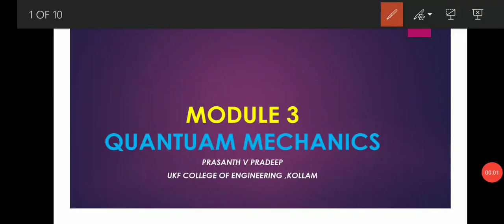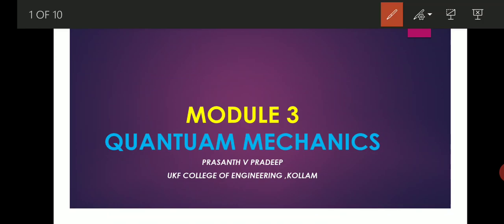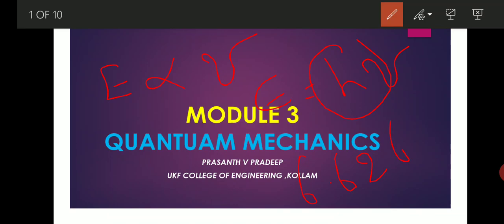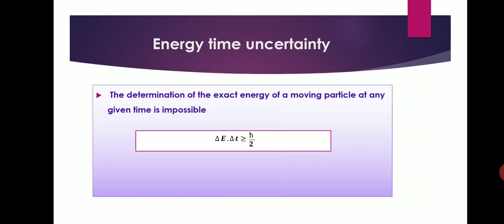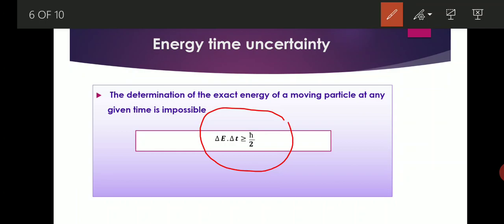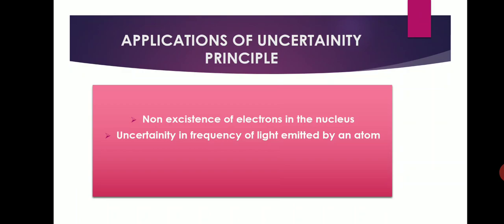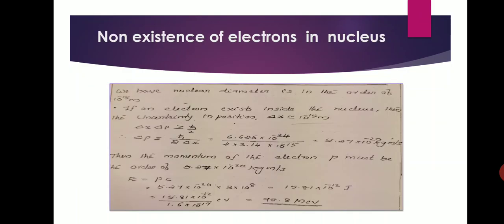Module 3- Lecture 1